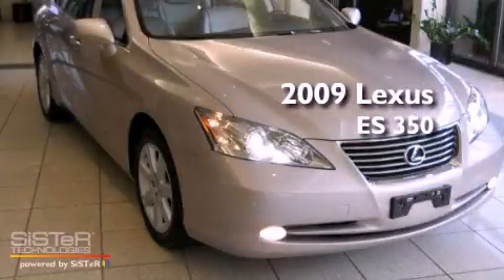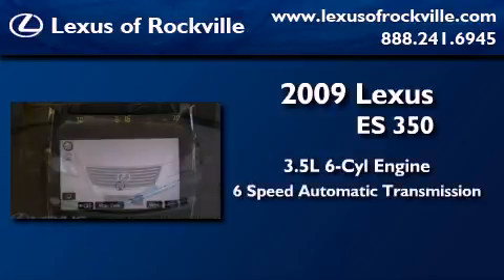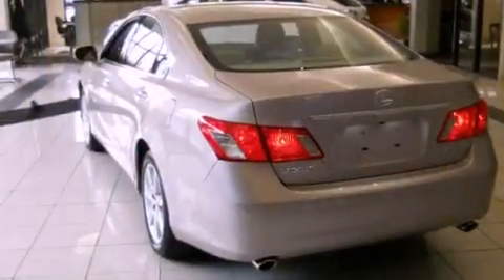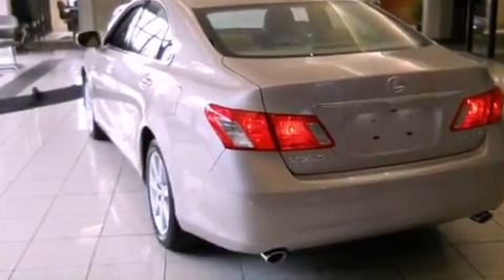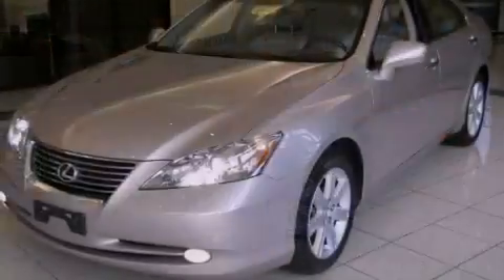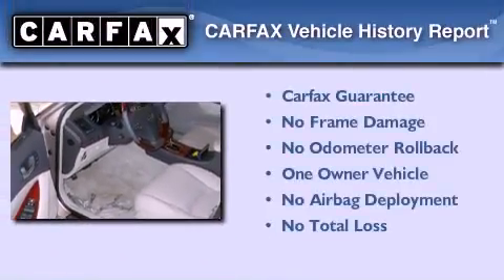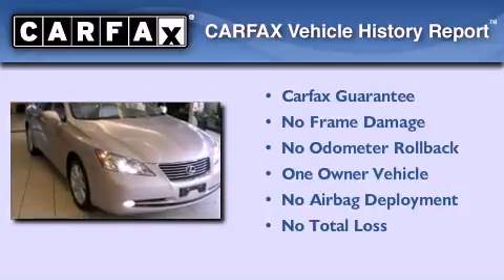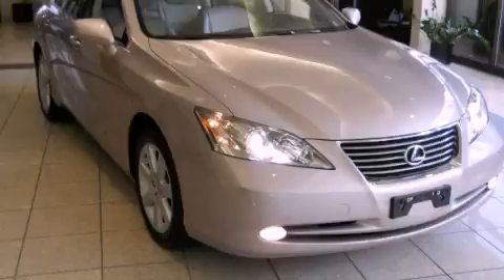2009 Lexus ES 350 Rockville MD 20855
Year : 2009

 Make : Lexus

 Model : ES 350

 Engine : 3.5L V-6 cyl

 Trans . : 6-Speed Automatic

 Exterior : Moonshell

 Miles : 23,494

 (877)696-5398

 15501 Frederick Road.

 2009 Lexus ES 350 Rockville MD